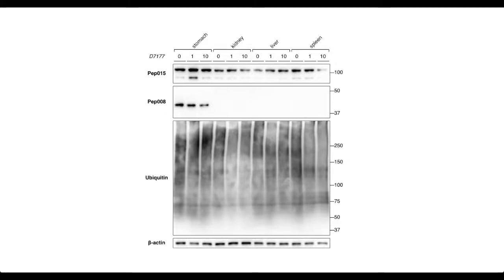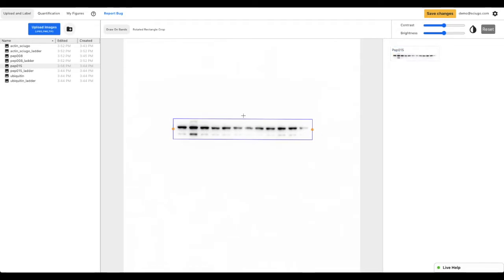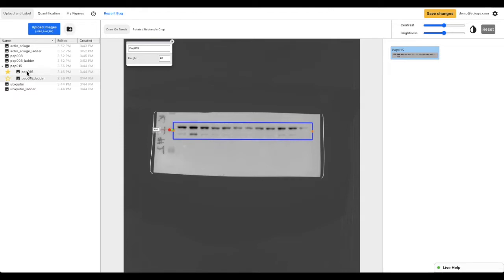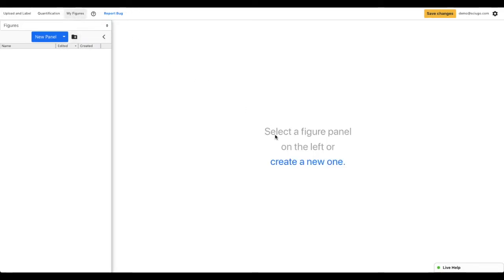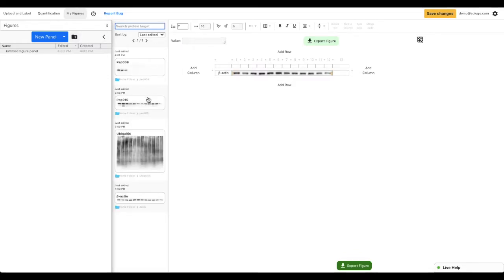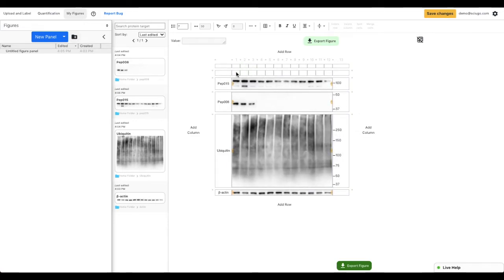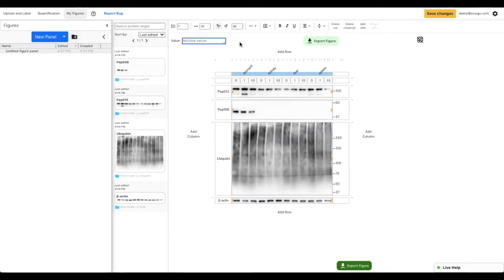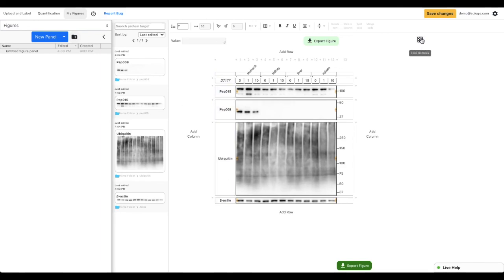How to label blots, gels and how make western blot figures and gel figures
This video walks through how to make and label a western blot or gel figure

First, capture and label bands. Then, mark molecular weights. Drag crops directly into the figure. Finally, label samples in the figure. Export!